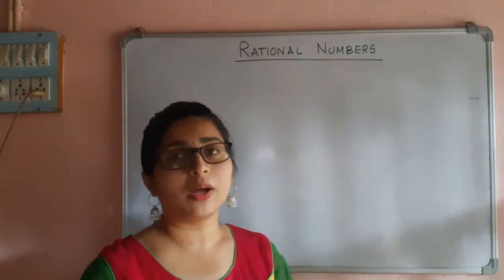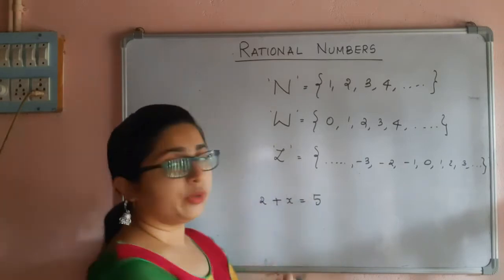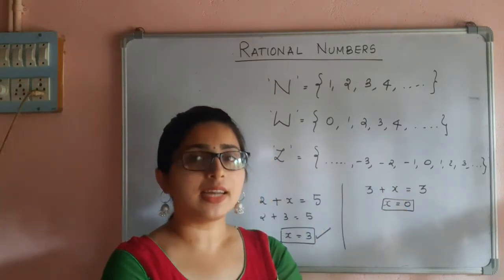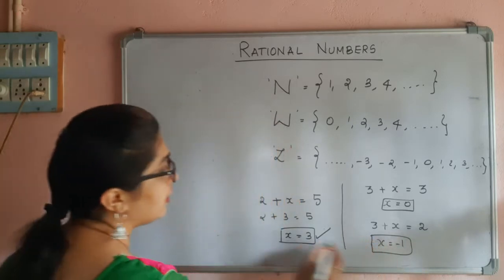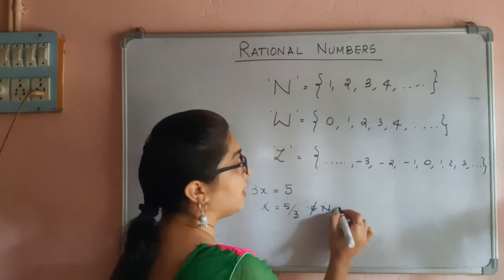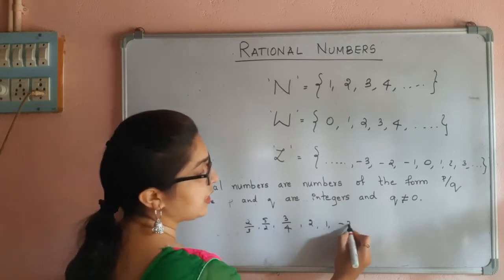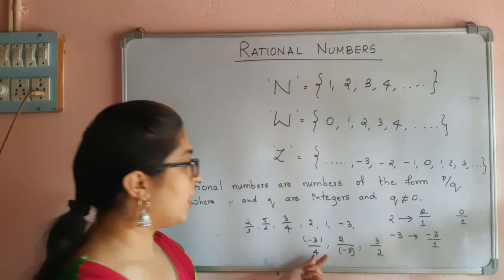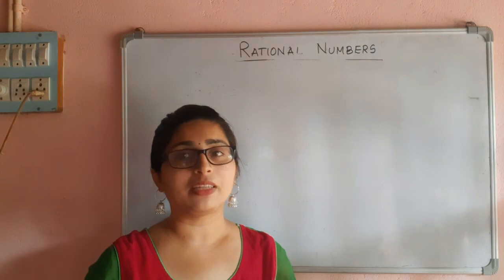NCERT Class 8 Maths||Chapter 1||Rational numbers ||Introduction|| Lecture 1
In this video I have covered the basics of Rational numbers.
Board:Karnataka(KSEEB),Gujarat(GSEB),MadhyaPradesh(MPBSE),Punjab(PSEB),Haryana(HBSE),Jharkand(JAC)